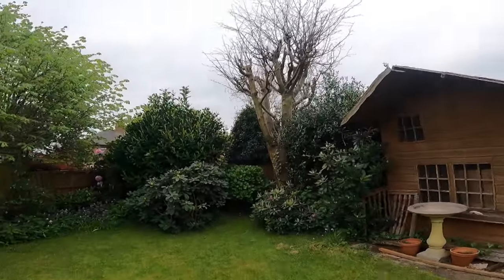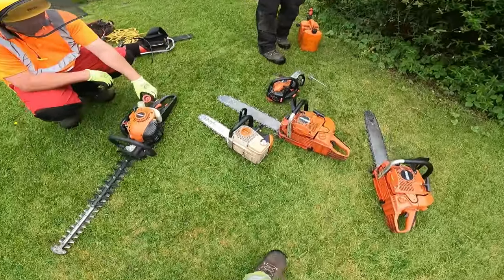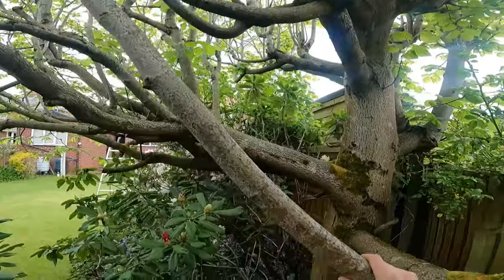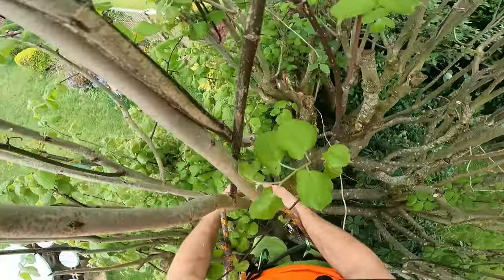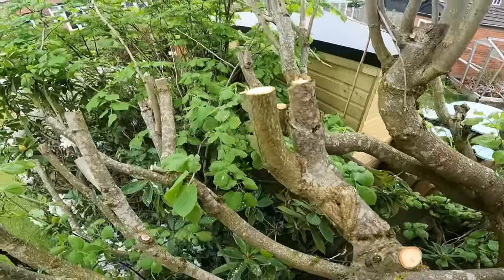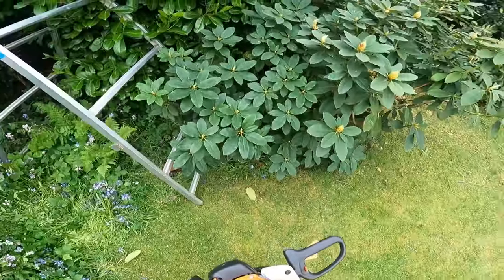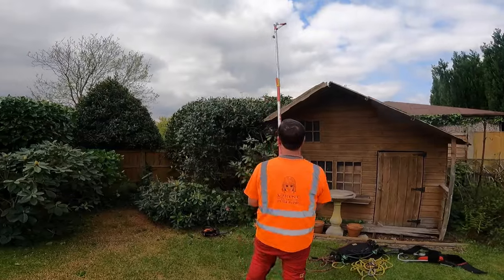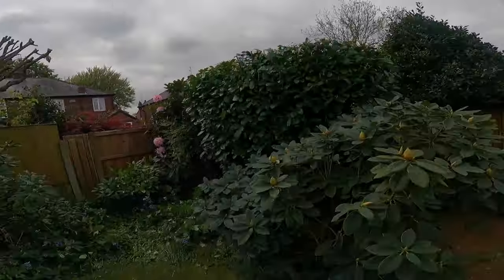Garden Transformation: How To Get More Sunlight In Your Garden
In this video we were tasked with a garden transformation. we were doing a mixture of tree pruning and removal mixed with hedge tipping and trimming to achieve more light into the garden. The before and after at the end of the video is amazing!